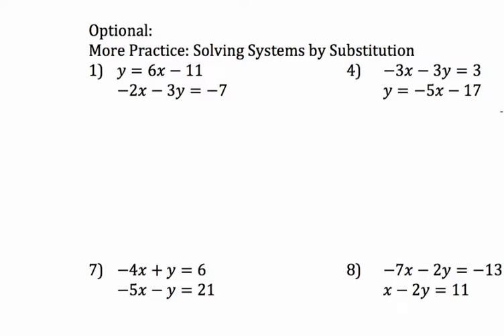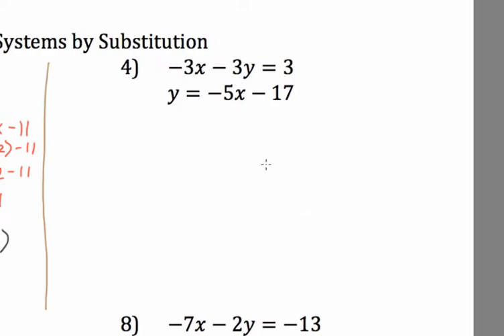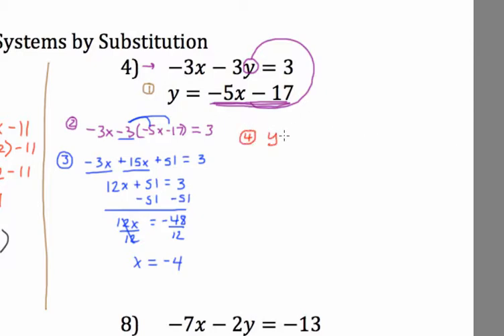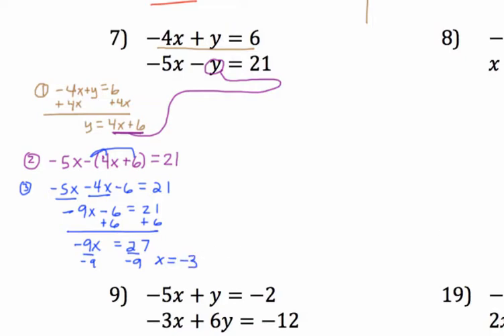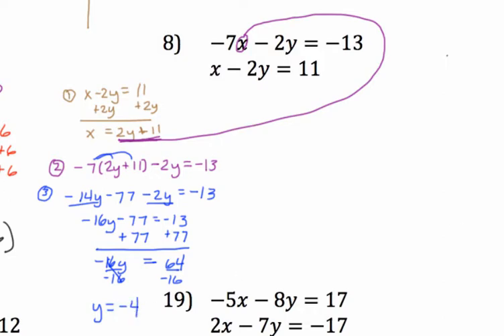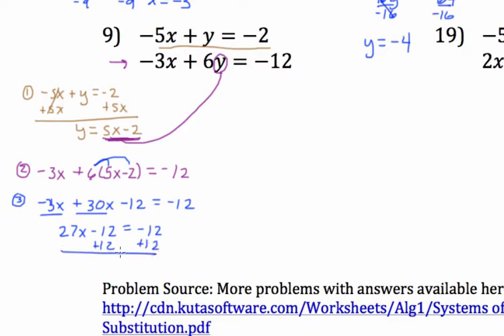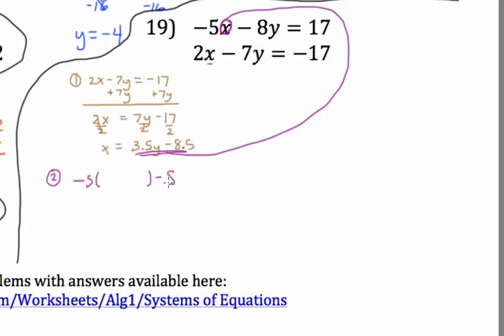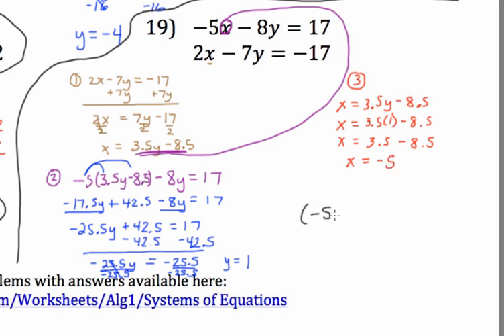Video Optional More Practice Substitution